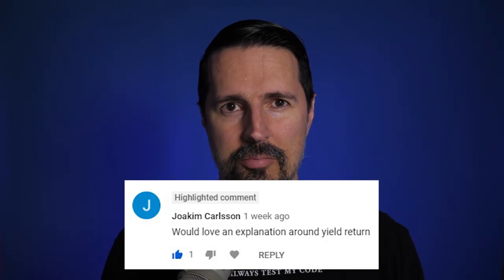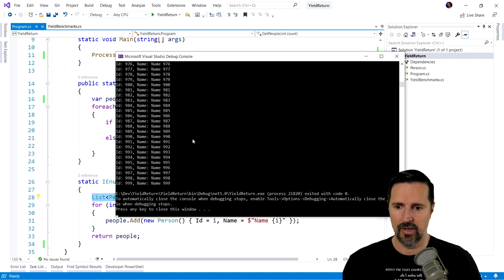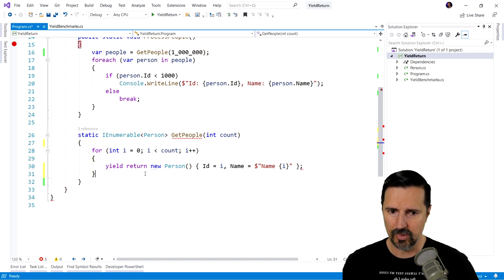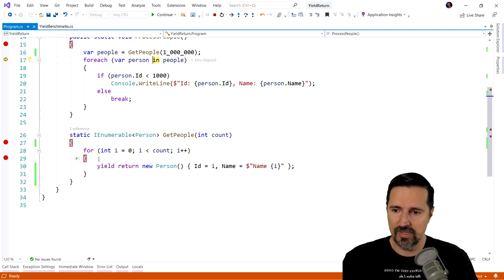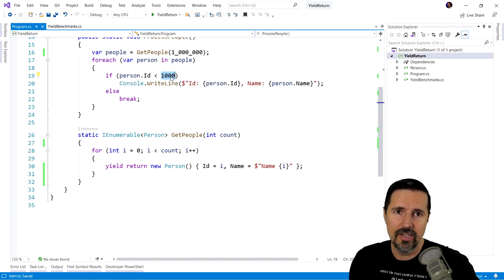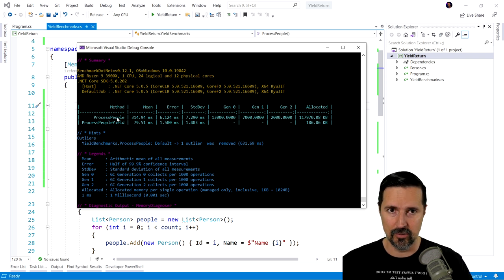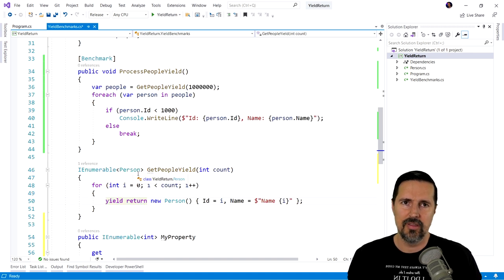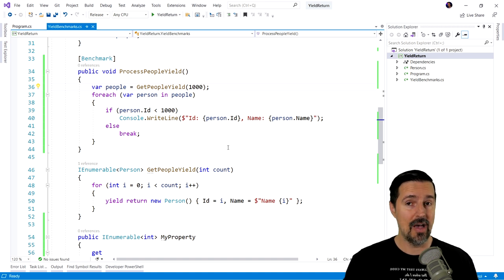C# Yield Return: What is it and how does it work?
In this video, I explain what the yield return in C# is, how yield return works, and when you would use yield return.

When you use the yield return statement in your code, you indicate that the method, operator, or get accessor in which the yield return keyword appears is an iterator.

You use yield return statement to return one one element in a collection at a time.

The result returned from a yield return iterator method can be consumed by using a foreach statement or LINQ query. Each iteration of the foreach loop calls the iterator method. When a yield return statement is reached in the iterator method, the result is returned and the current location in the iterator method is retained. Upon the execution of the next element in the foreach loop, the iterator method is restarted from the retained location the next time that the iterator method is called.

Essentially, using the yield return statement turns a method into a custom iterator.